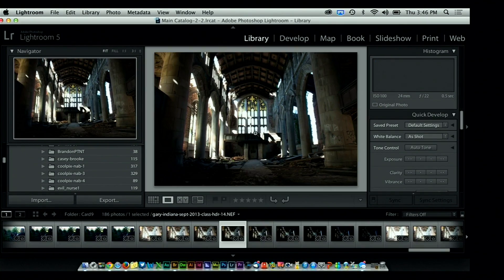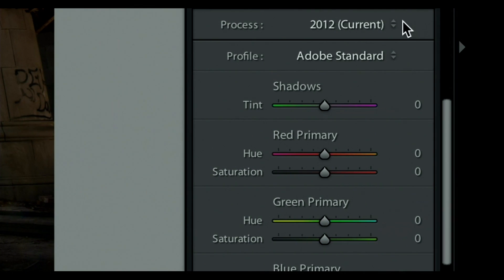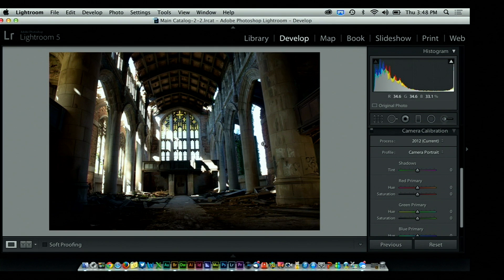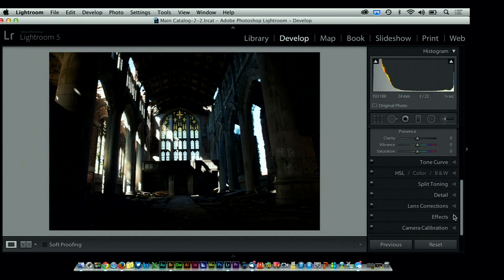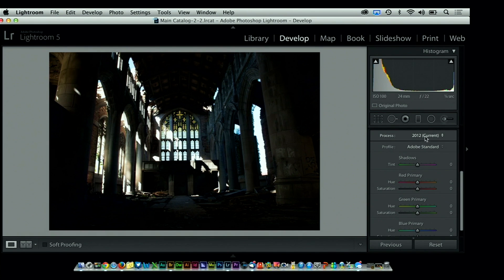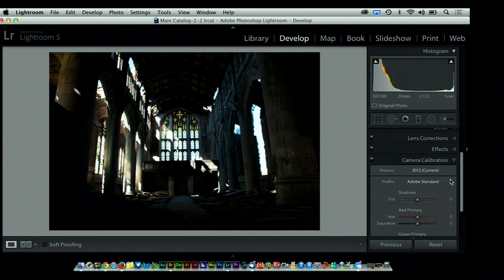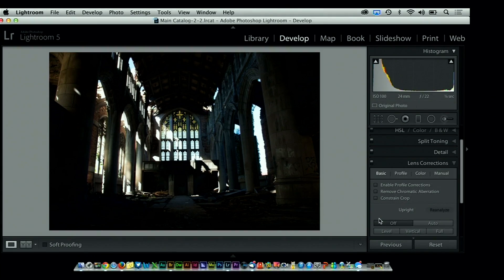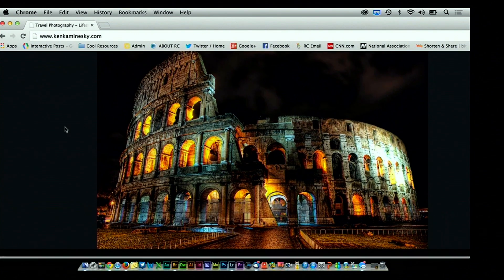Photography Tips and Tricks: Camera Profiles in Lightroom 5 - Episode 44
RC talks about Camera profiles in Lightroom and is joined by Scott, who revisits the past of Lightroom and unlocks some cool features in Lightroom 5.